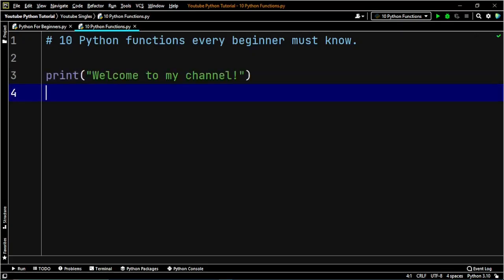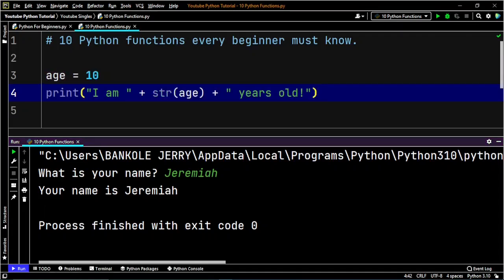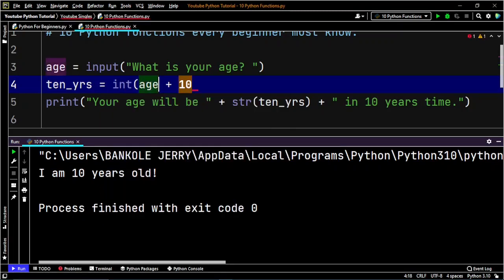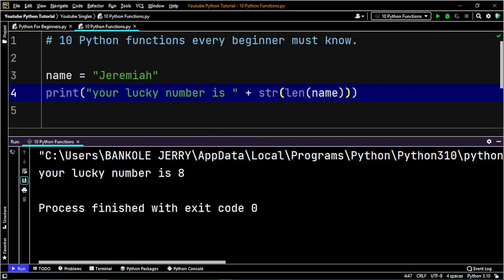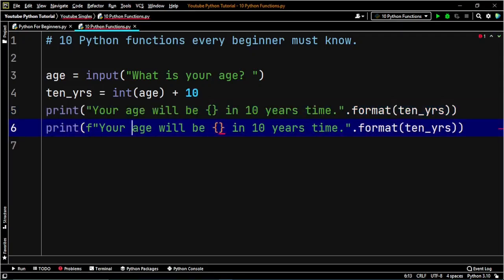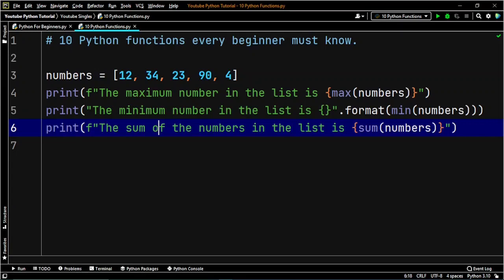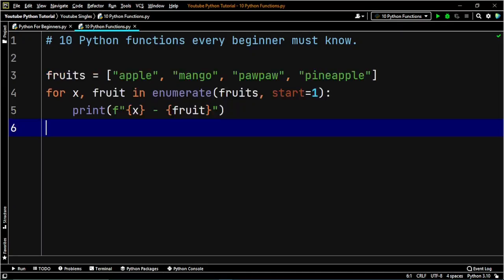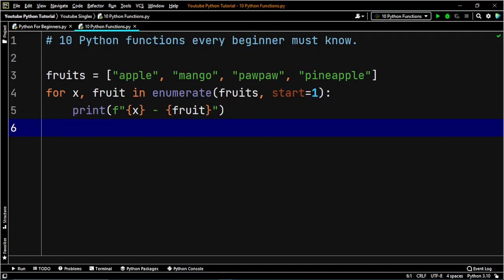10+ MUST KNOW Python Functions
Here's a Must Know Python Functions for Beginners. You'll make use of this functions everyday and every time. Expect More Videos like this to help streamline your learning experience and also to avoid you missing on important concept to know.